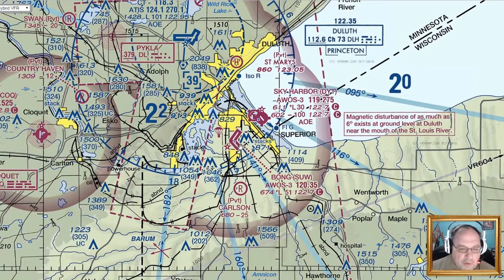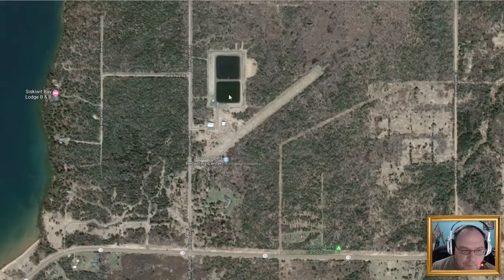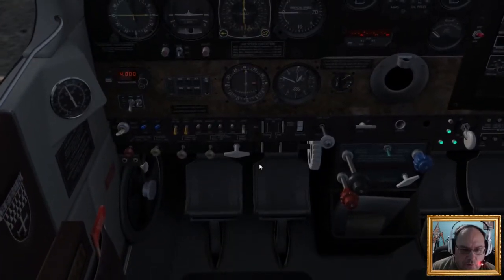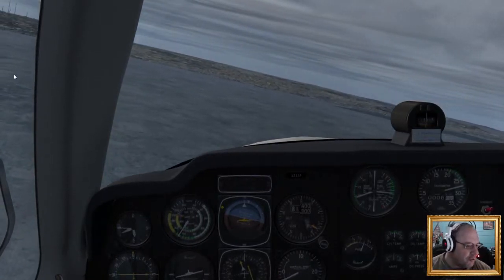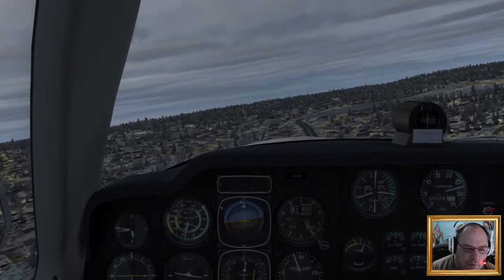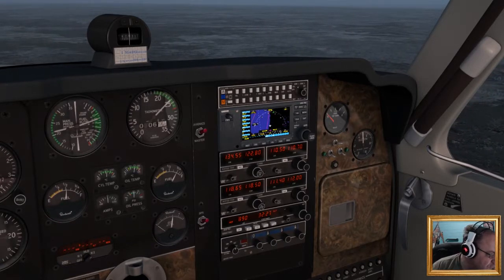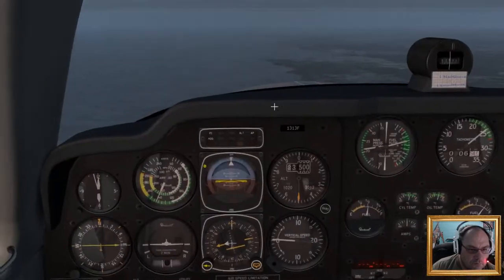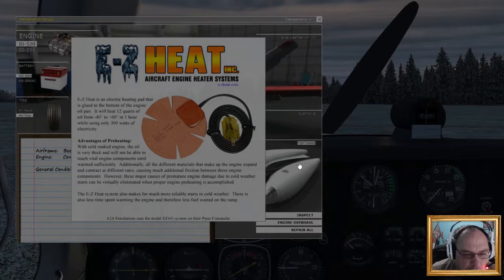FSX:SE -- Richard I Bong Airport to Cornucopia Field (WI23) || VFR Flying!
Leg 27:
Richard I Bong Airport (KSUW)
to
Cornucopia Field Airport (WI23)

Welcome back to the tour around the world where we spend time exploring all the areas we are flying! We'll be crossing over into Wisconsin and flying VFR along the coast of Lake Superior until we get to a little, private airport in the small town of Cornucopia. During our pre-flight briefing, we'll take a look at a satellite view of Cornucopia and discuss how earlier versions of Flight Simulator handled the airport, and we'll also take a look at the satellite view of Superior & Duluth and how it compares to the scenery areas you can buy from Scenery Solutions.

We'll also be doing a flyby over Duluth International to see the Scenery solutions' version of the airport compared to the Scenery Builders' version we visited few legs ago.

Add-Ons:

Orbx - FTX Global openLC North America
Orbx - FTX Global Trees HD
Traffic 360
A2A AccuSim V35B Bonanza
REX Skyforce 3D
REX Worldwide Airports
Cielosim's Live ATC Chatter feat. LiveATC.net
Scenery Solutions' Superior City, KDLH Duluth, and KSUW Bong Airports

Sky Harbor Airport by Jim Cook
sky_har.zip

Music